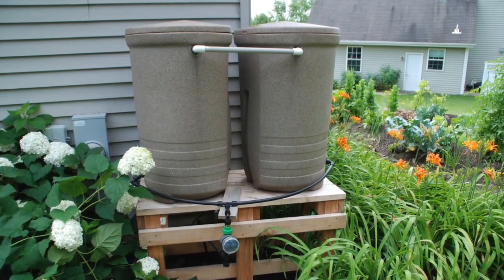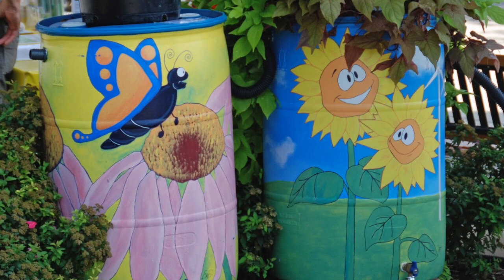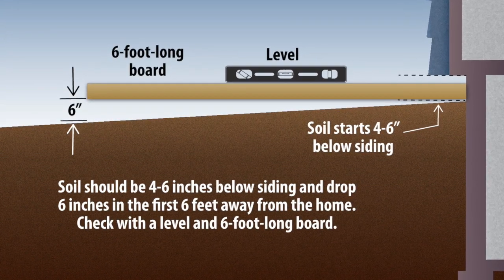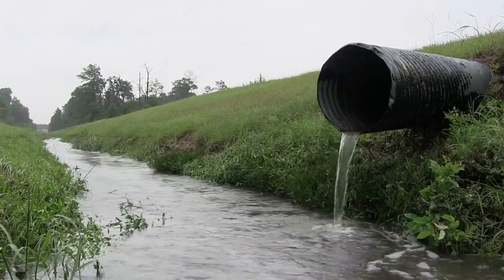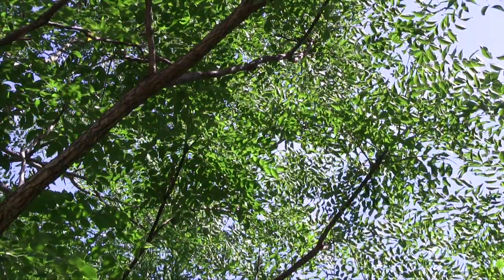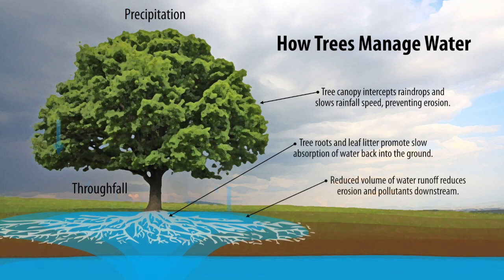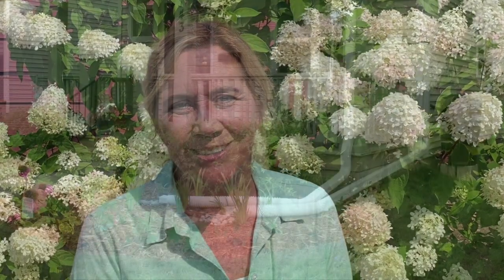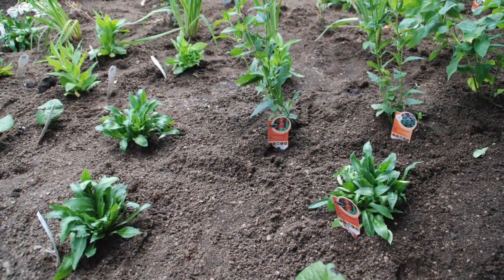Managing Water at Home to Improve Your Landscape and Reduce Flooding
A low maintenance landscape is filled with healthy plants that also manages water where it falls. This is the first step in reducing flooding your lawn, as well as keeping water out of your basement. Follow these 7 steps to managing water at your home to improve your landscape and reduce flooding with @Melinda Myers.